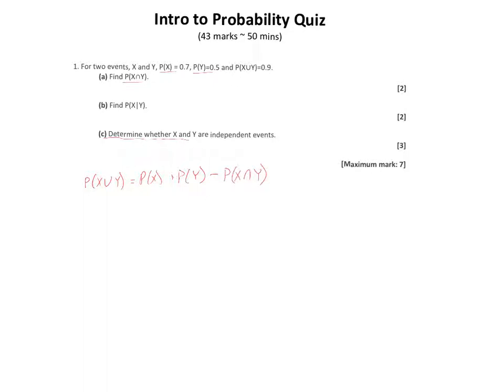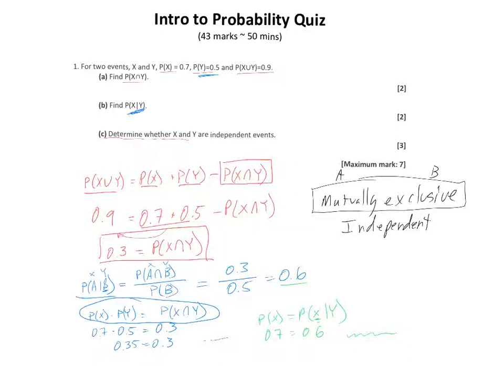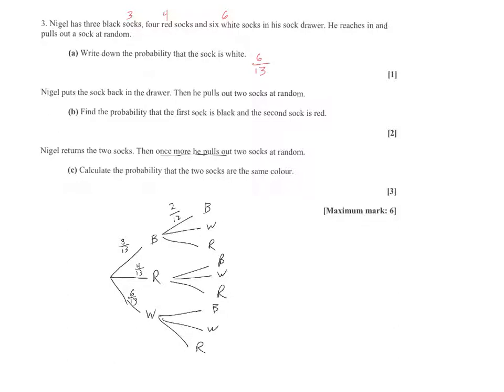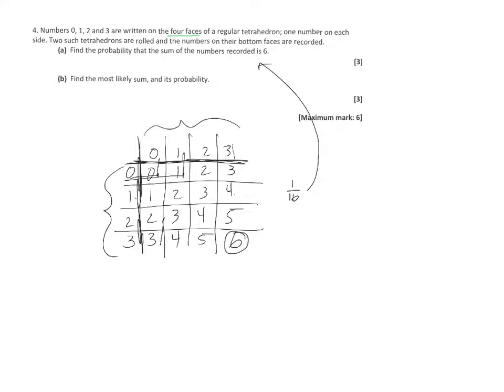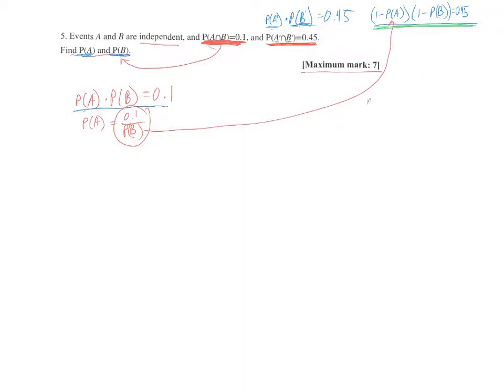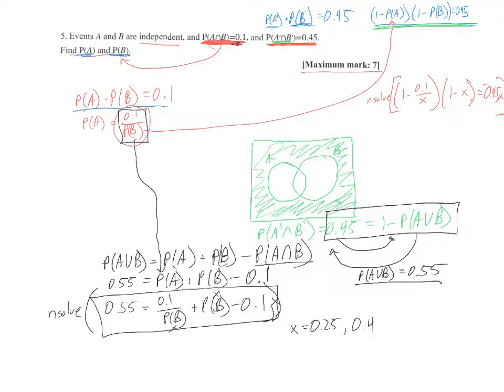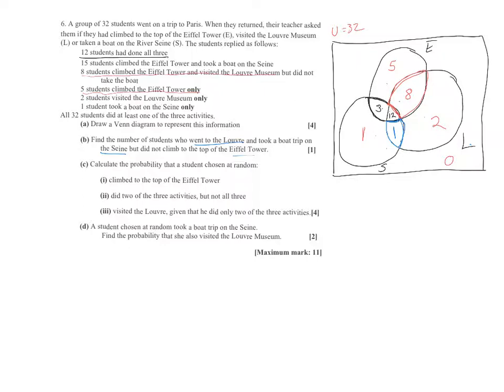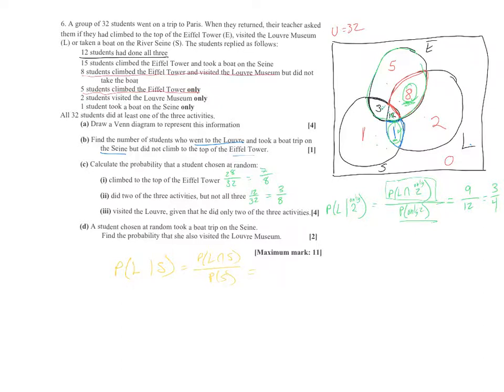Intro to Probability Quiz KEY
Working through a few IB style Probability questions for Mathematics Applications.